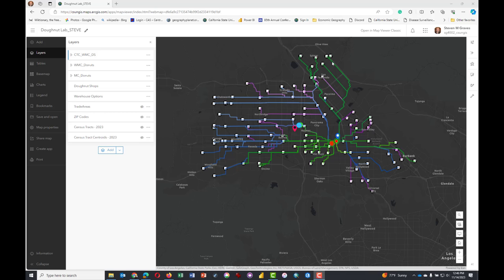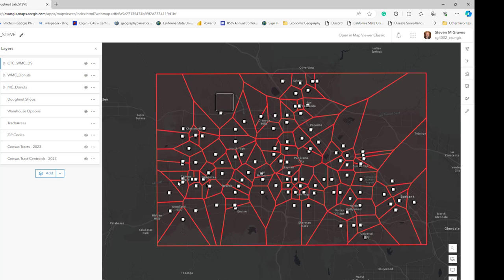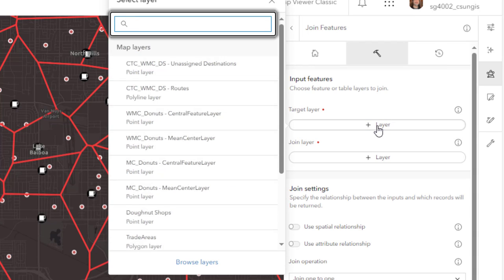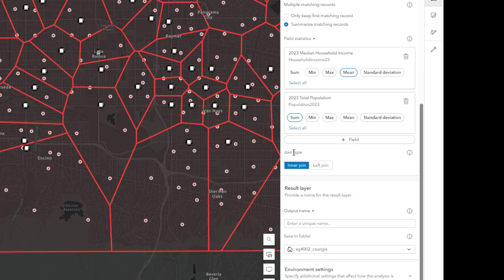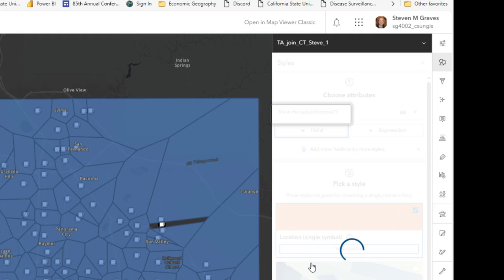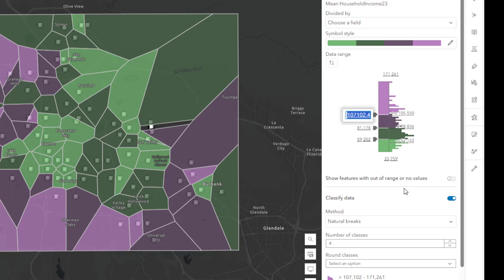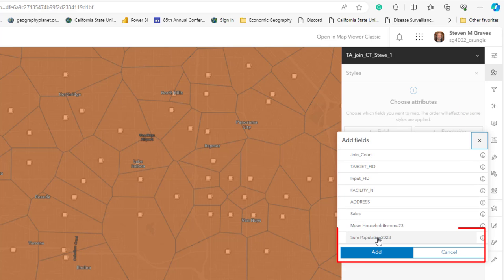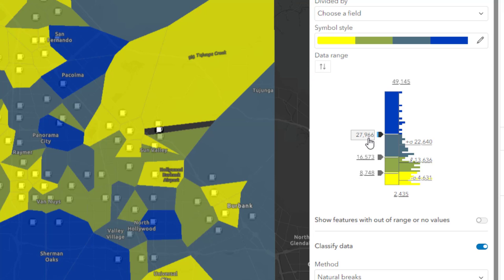Introduction to Human Geography: Retail Site Location in the San Fernando Valley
This tutorial shows students a simple strategy for finding a site location for a doughnut shop using tools available in ArcGIS Online.

ArcGIS Online Subscription required for full lab benefits.